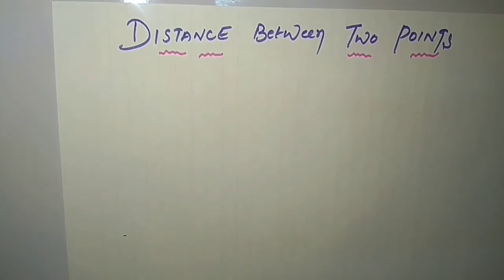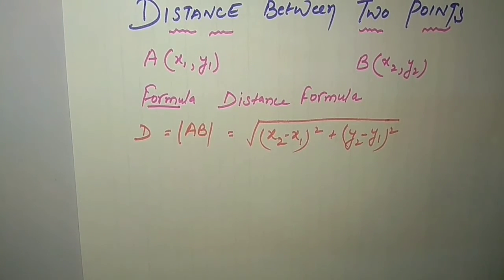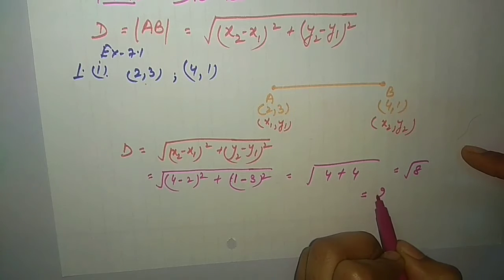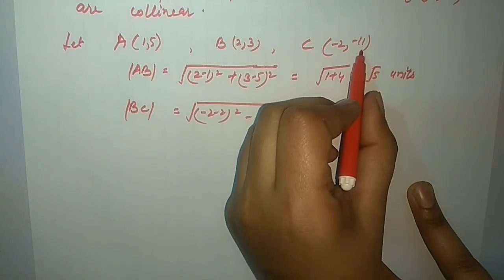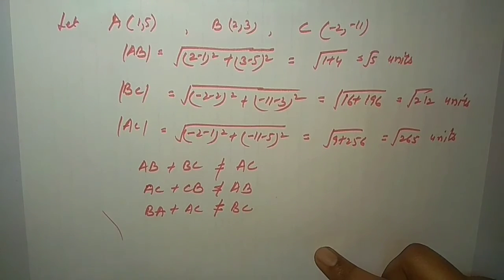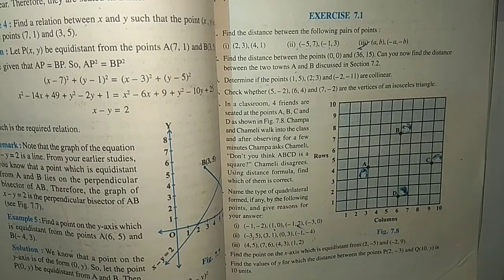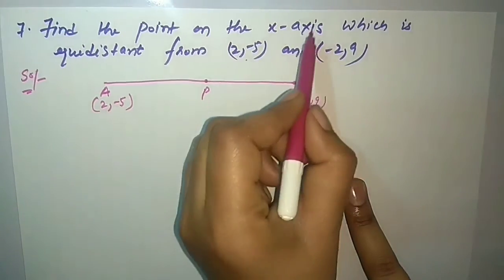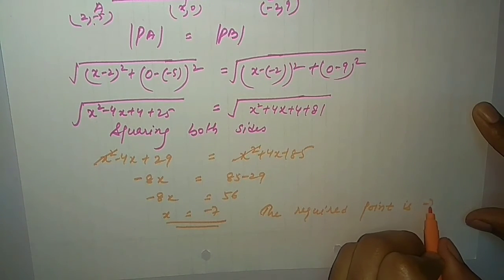Lecture-1#Coordinate Geometry -class 10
In this some important concepts of coordinate geometry  and Exercise -7.1 of NCERT of class 10 are discussed.

Also follow our instagram page

COME AND FALL IN LOVE WITH LEARNING!